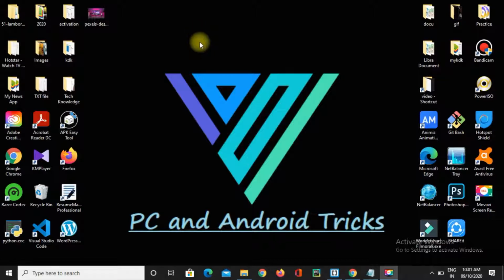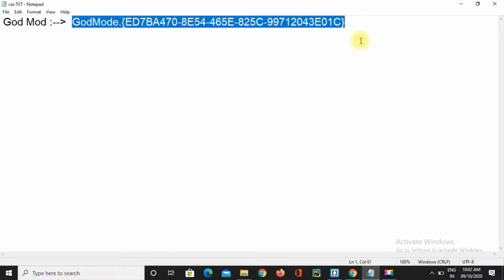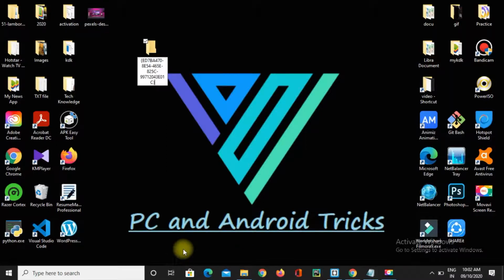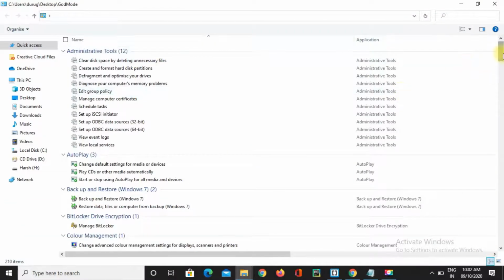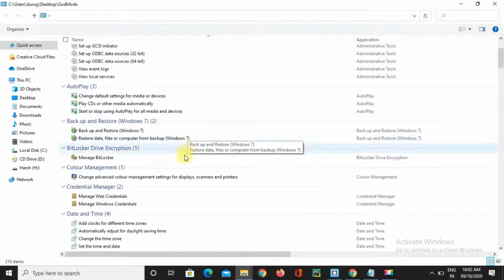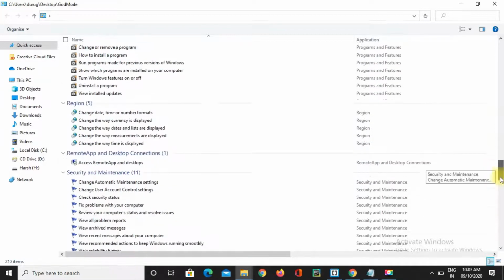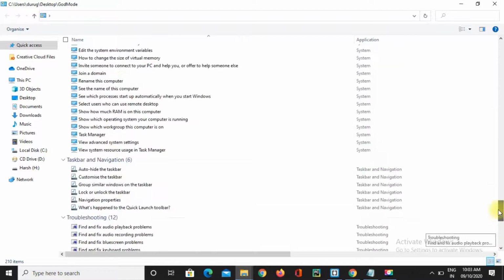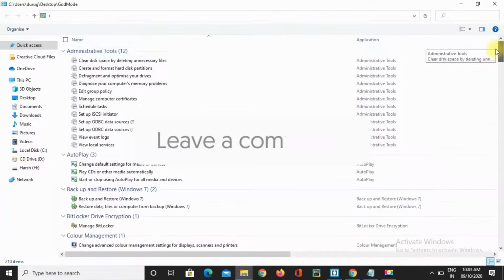PC Tricks || How To Enable God Mode In Windows 10 , 8 || In Just One Minutes.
Today's Video I Show You How To Enable God Mode In Windows 10 in Just 1 Minutes
There Are Very Simple Method To Enable God Mode In Your PC
God Mod Unlock All Feature in Your PC
They Have Unlock All Hidden Features in Your PC

There Are Some Step To Enable God Mode In Your PC Or Laptop Or Computer Or Any Windows Like Windows 10 , Windows 8 , Windows 7 , Windows 7 Ultimate.
Step 1 :-  Create Folder In Your Windows
Step 2 :-  Rename These Folder With This Code      GodMode.{ED7BA470-8E54-465E-825C-99712043E01C}
Step 3 :-  Press Enter Button in Your Windows
Step 4 :- God Mode Activated Succesfully.

Once Again I Repeat GodMode Code Are:-👇👇
GodMode.{ED7BA470-8E54-465E-825C-99712043E01C}